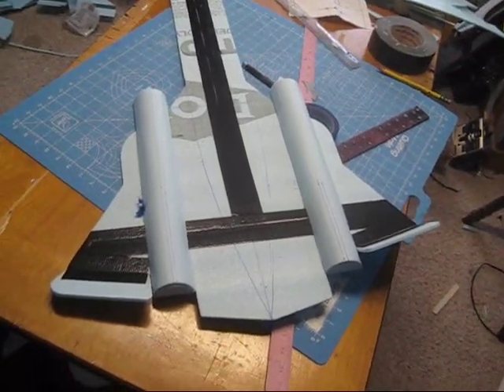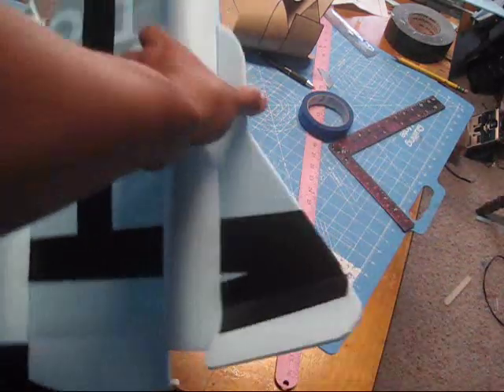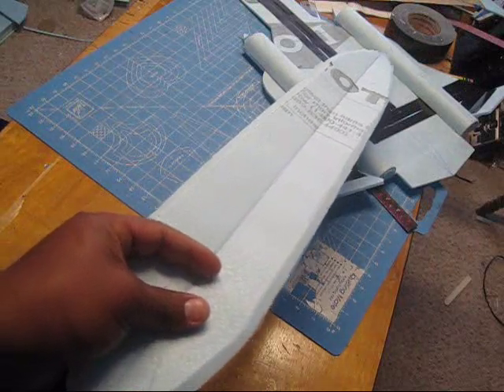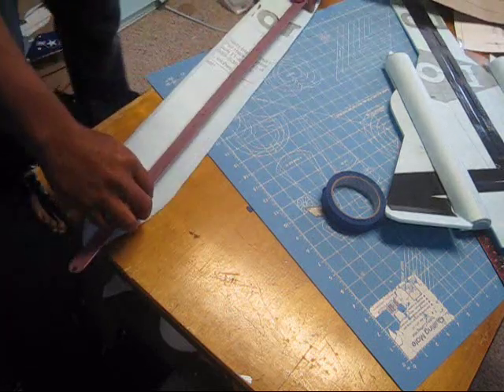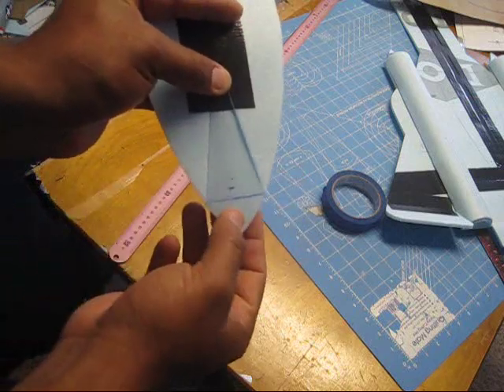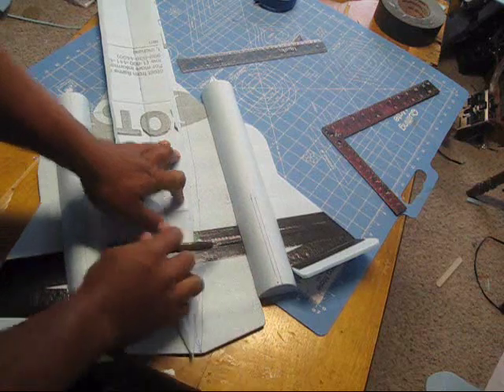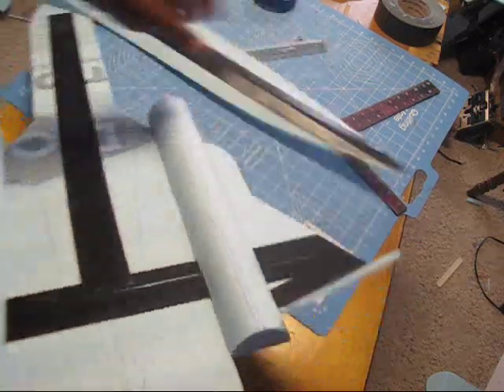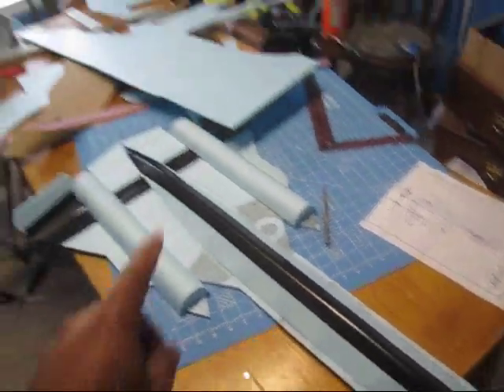how to build a rc airplane from scratch (part-4)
how to build a semi scale rc  SR-71 parkjet push prop